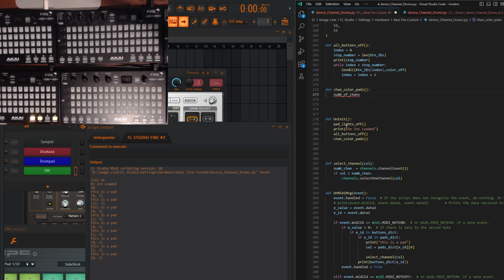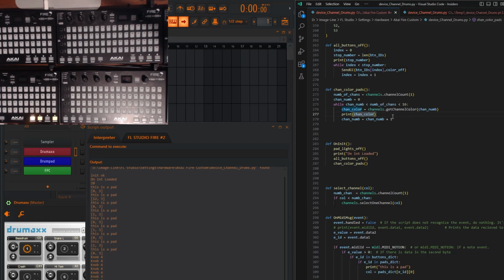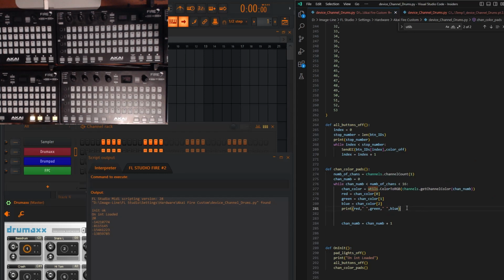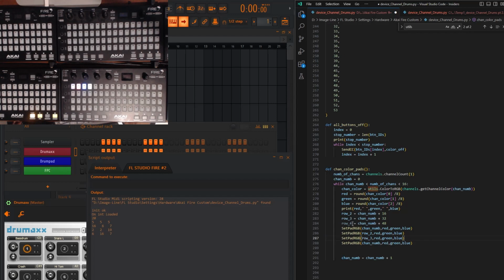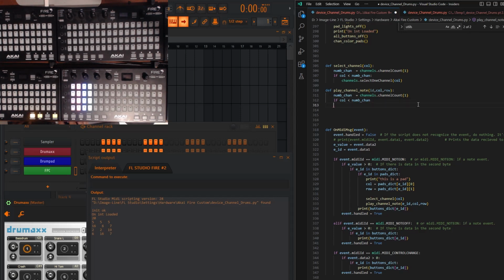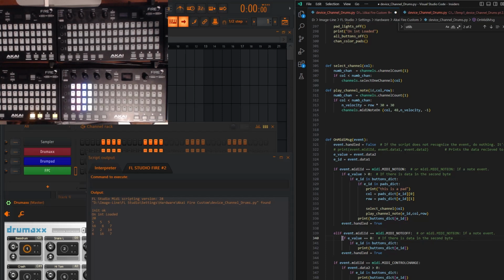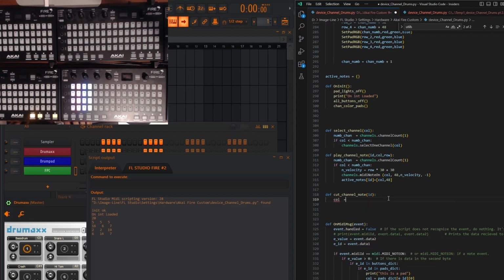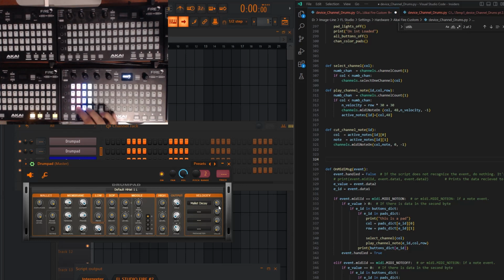Scripting for the Akai Fire Pt 3 play it it like 1.5 speed or something